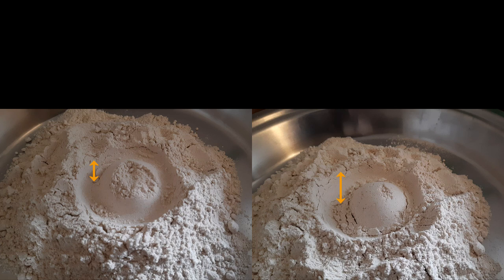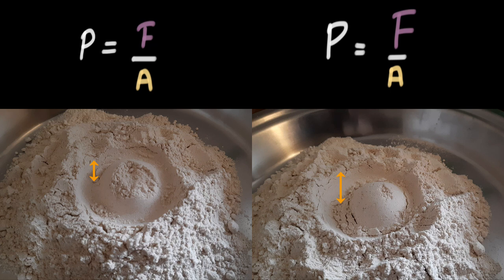Effect of different force on same contact area | Middle school physics | Khan Academy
How does pressure change when different force is applied on the same contact area?